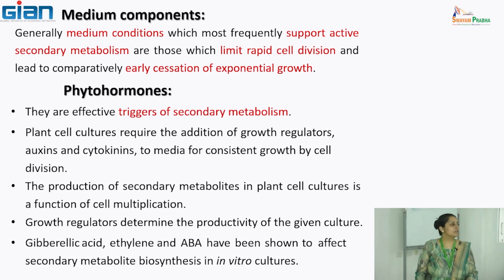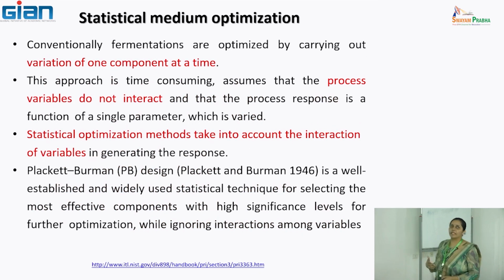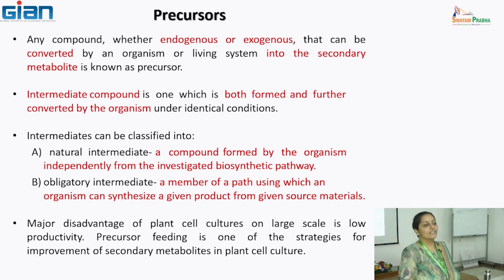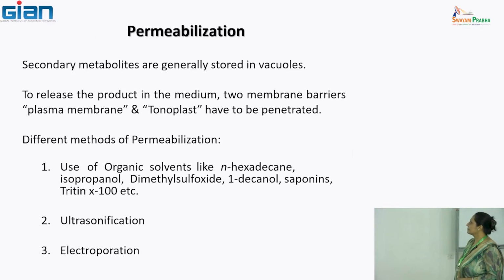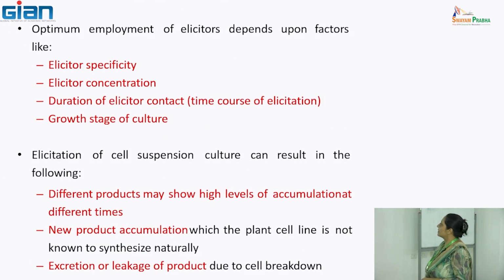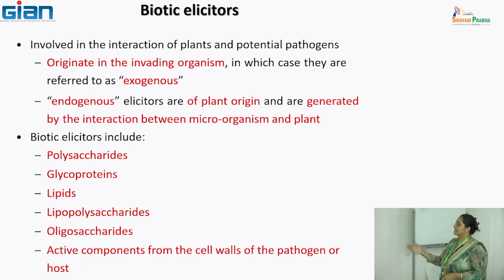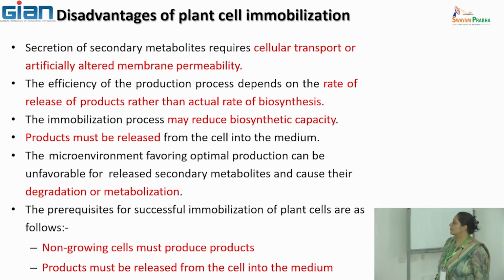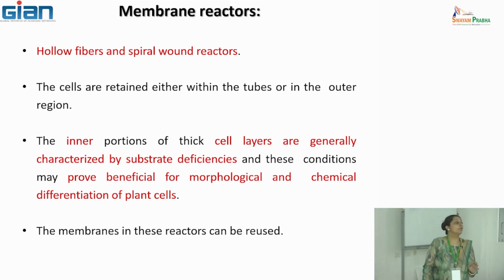Plant cell/tissue culture as in vitro production platforms - II